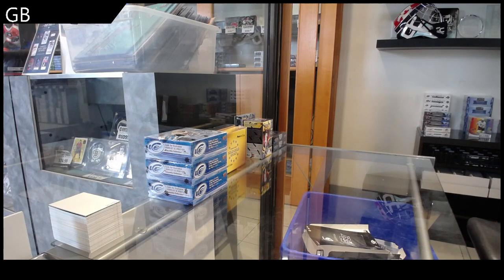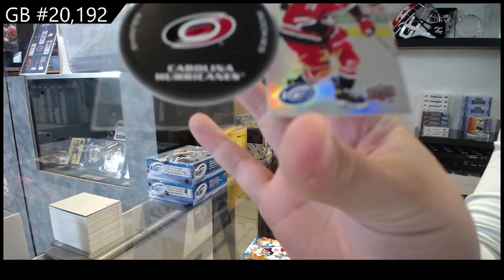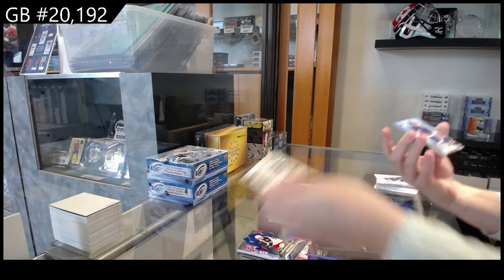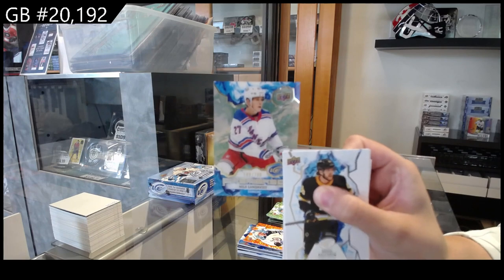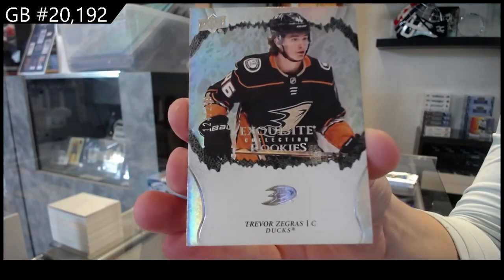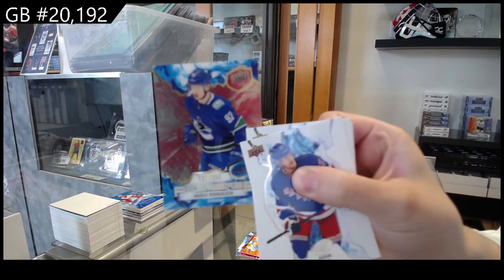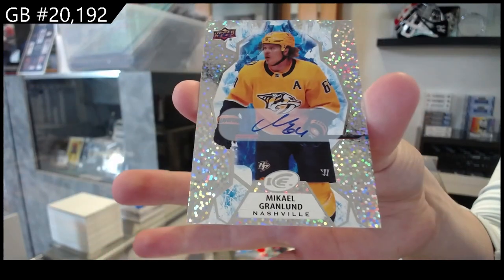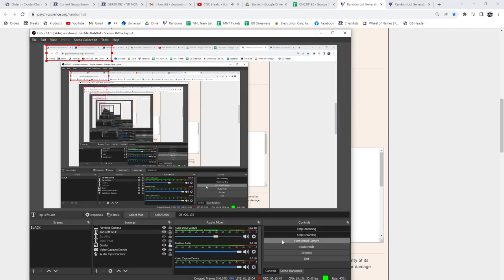2021-22 Upper Deck Ice Hockey 3 Box Break - C&C GB #20,192